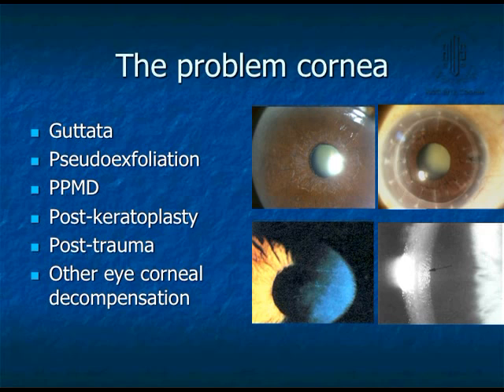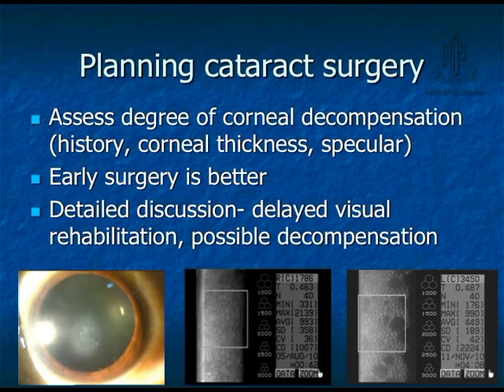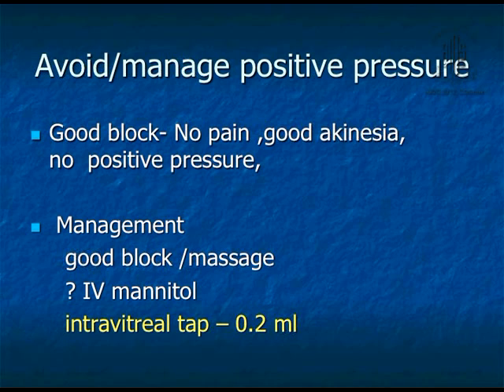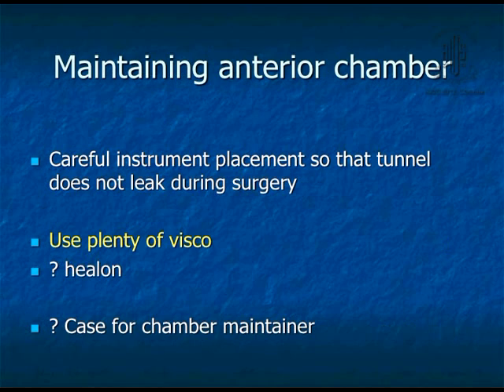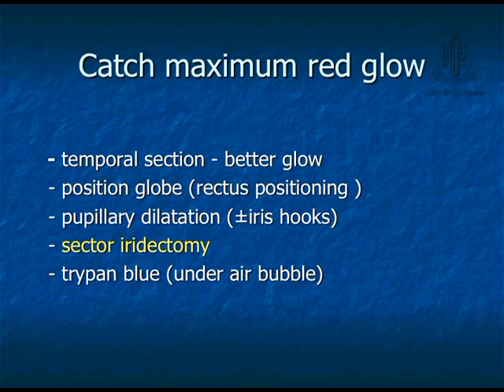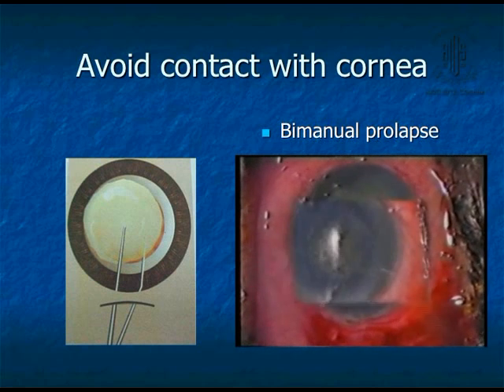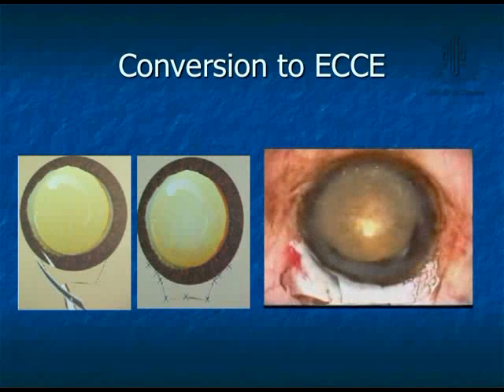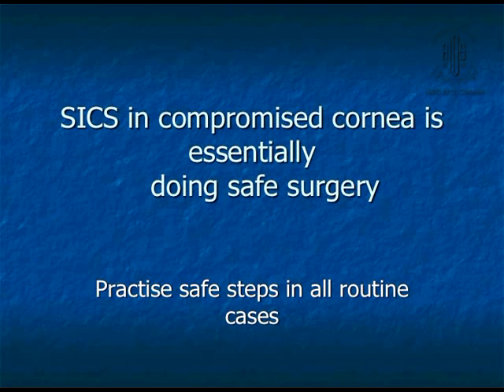Dr Sri Shankar